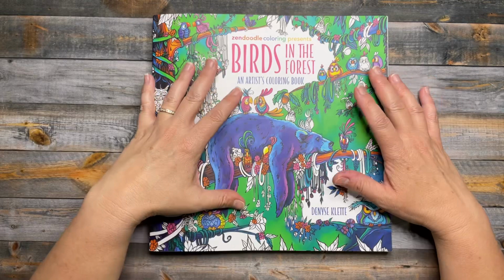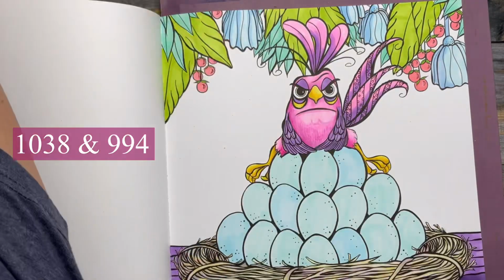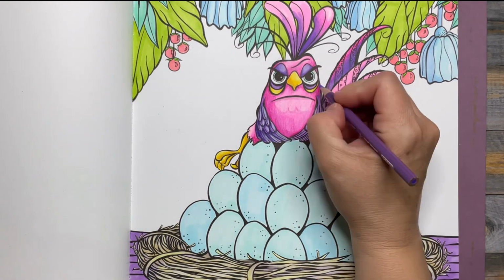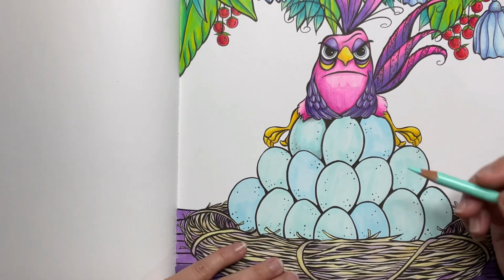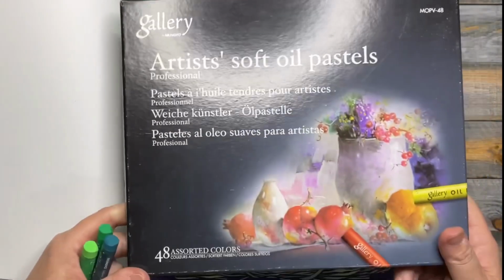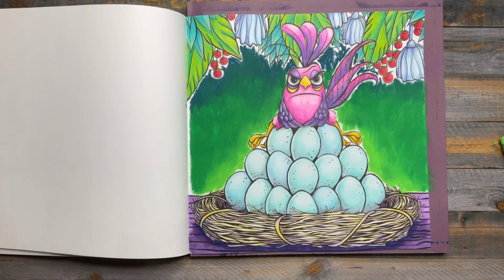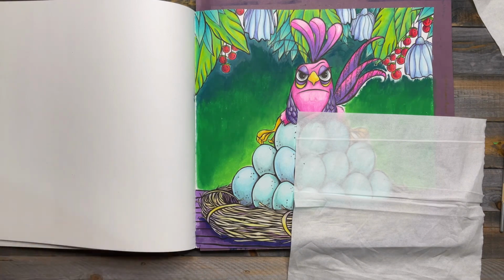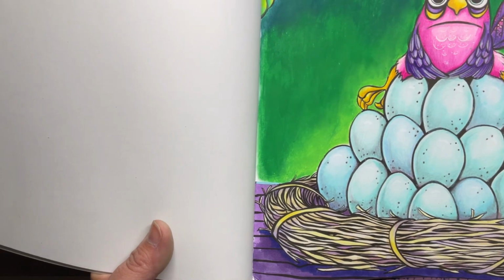Adult coloring | Oil Pastel Background in Birds in the Forest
Birds in the Forest by Denyse Klette
Supplies:
Gallery Soft Oil pastels by Mungyo
Ohuhu alcohol markers
Prisma